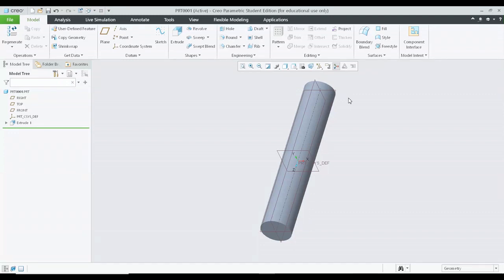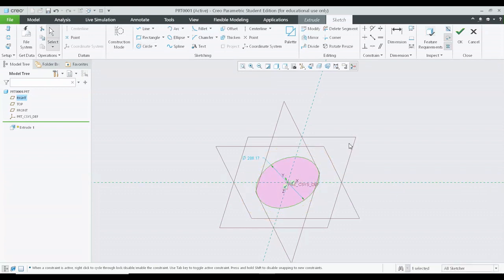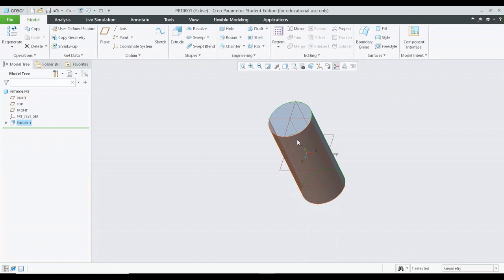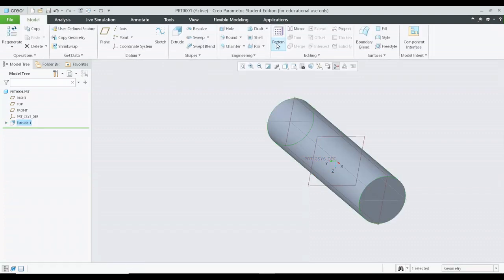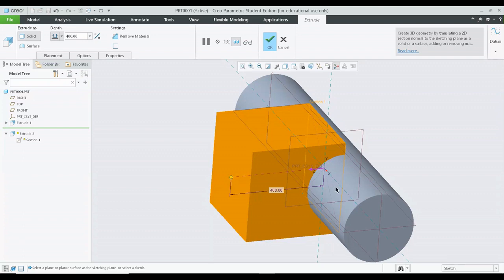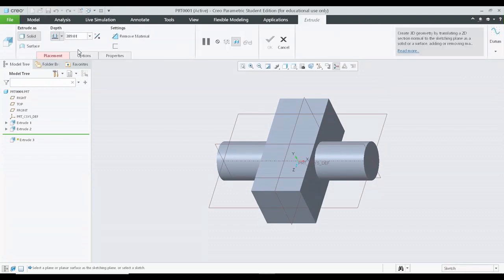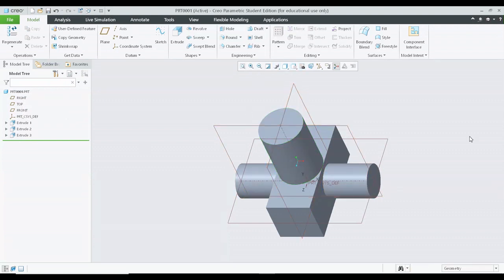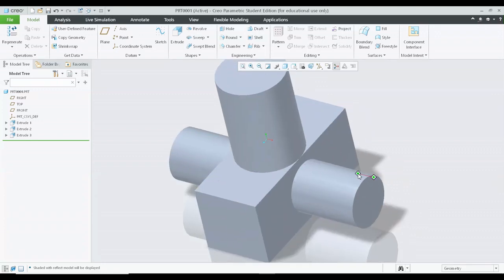Extrude on Different Planes - Creo Parametric